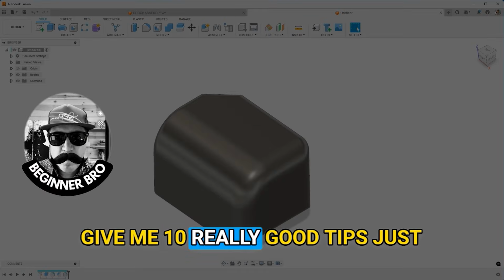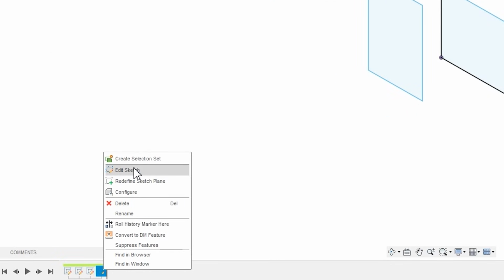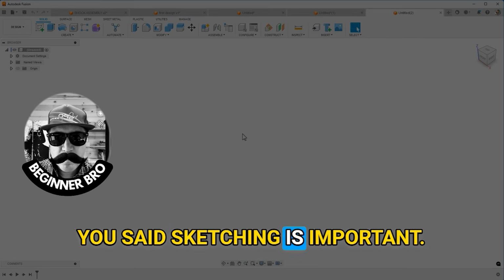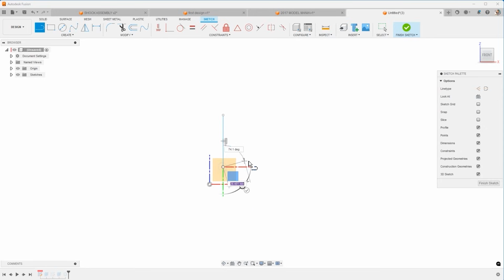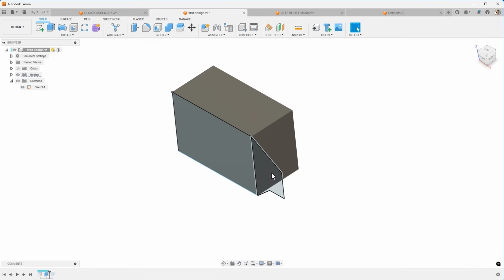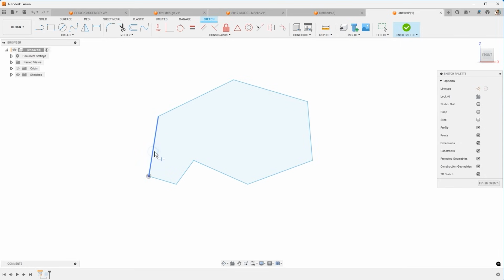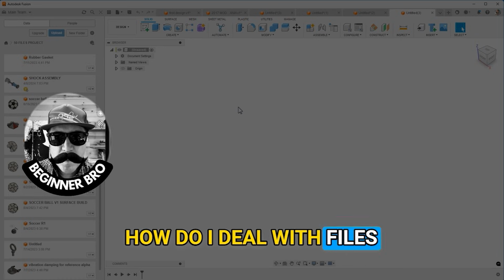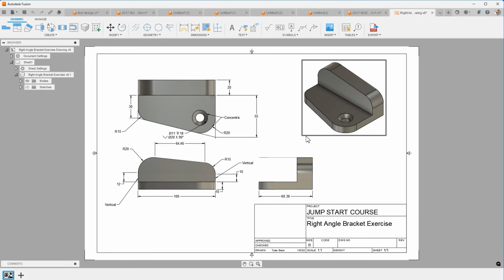47 Fusion 360 Tips in 15 minutes - Tips Everyone Should Know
I’ve packed 47 essential tips into just 15 minutes to help you work smarter and get more out of Fusion 360.  Don't miss out on my freebie! Grab the 47 Beginner Tips guide to take your skills to the next level

Time Stamps
0:00 - Introduction
0:02 - Save Your Work
0:15 - Files Are Found in the Data Panel
0:20 - Recovered Documents
0:29 - Use the 'S' Key for Shortcuts
0:44 - Learn the Toolbar
1:00 - Escape Key for Sketching
1:18 - Clear Selections with 'X'
1:33 - Avoid Creating Extra Sketches
2:02 - Master Right-Click Options
2:22 - Zoom, Pan, Rotate with Mouse
2:47 - Utilize the ViewCube
3:01 - Inspect Your Design with Section Analysis
3:18 - Understand the Timeline
3:35 - Use Primitives for Faster Modeling
3:52 - Pick Plane or Face Before Sketching
4:03 - Keep Sketches Simple
5:01 - Center Your Design on the Origin
5:03 - Use Symmetric Extrude
5:15 - Everything Must Relate to Dimensions
5:28 - Fully Define Sketches with Constraints
5:44 - Drag Blue Lines and Entities
6:01 - Diagnose Sketch Issues with Lines
7:47 - Reuse Sketches
8:08 - Click and Hold to Select Through
8:31 - Use Escape to Stop Automatic Line Commands
8:54 - Quick Selection Tips
9:25 - Disable Snapping Temporarily
9:40 - Use the Break Tool
10:14 - Use the Tab Key to Quickly Add Dimensions
10:52 - Use the Slice Tool for Cross-Sectional Sketching
11:02 - Set Default Units
11:33 - Auto Project Edges on Reference
11:33 - Auto Look at Sketch
11:33 - Edit Dimensions When Created
11:33 - Show Ghosted Result Body
11:33 - Auto Project Geometry on Active Sketch Plane
11:33 - Auto Hide Sketch on Feature Creation
11:33 - Scale Entire Sketch at First Dimension
11:33 - Enable Arrange and Simplify Tools
12:05 - Upload Other File Types
12:37 - File Imports Do Not Have a Timeline
13:01 - Turn on Capture Design History
13:14 - Dynamic Editing: Healing Faces
13:34 - Dynamic Editing: Delete Fillets or Chamfers
13:40 - Dynamic Editing: Extend Faces
14:01 - Step-by-Step Modeling